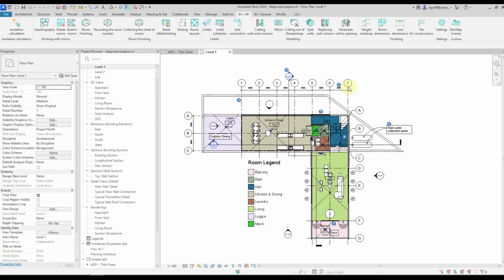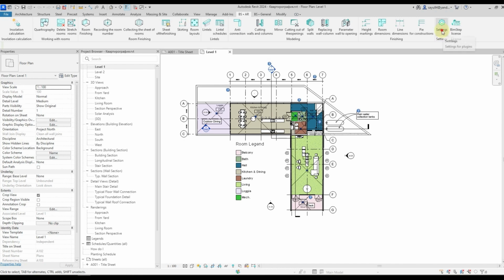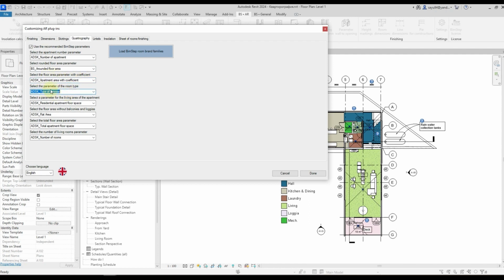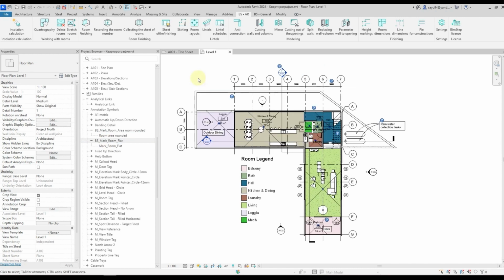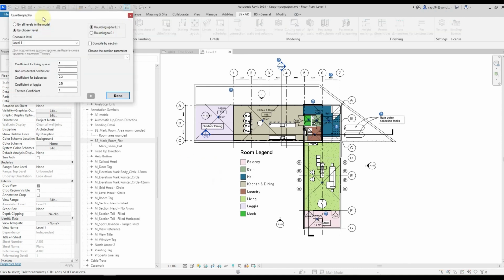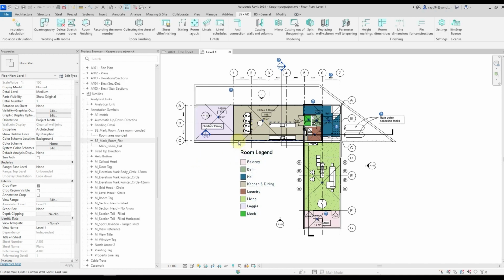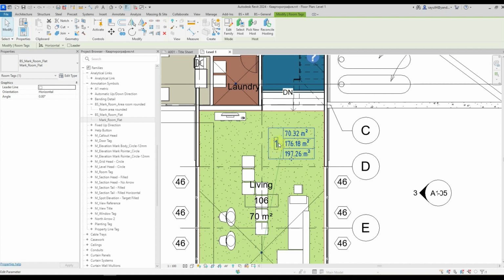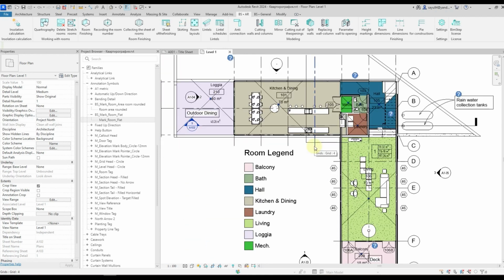Revit plugin Apartmentography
Counts the apartment layouts by apartment. The plugin is only needed for housing design